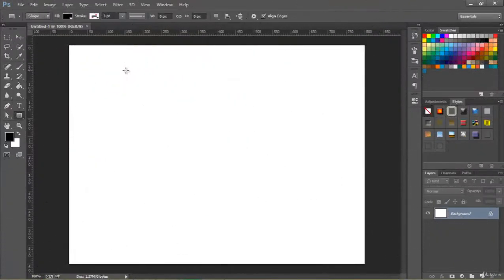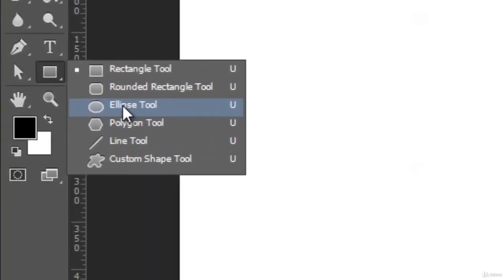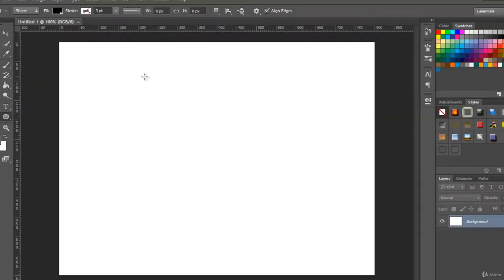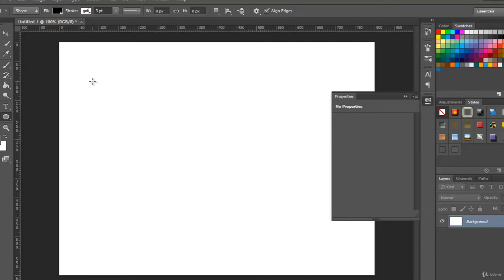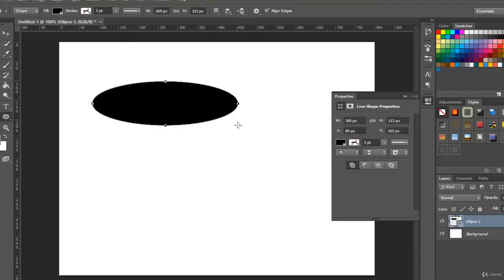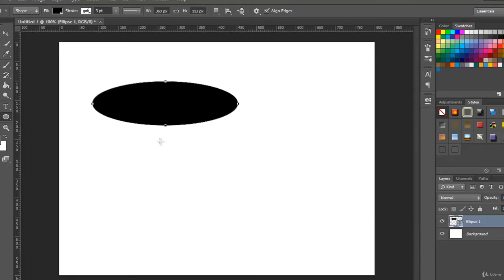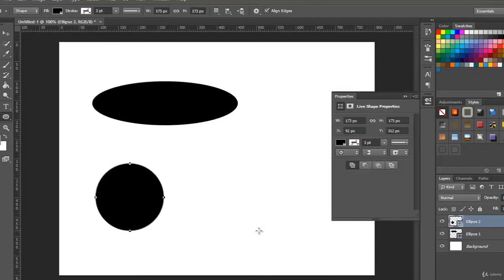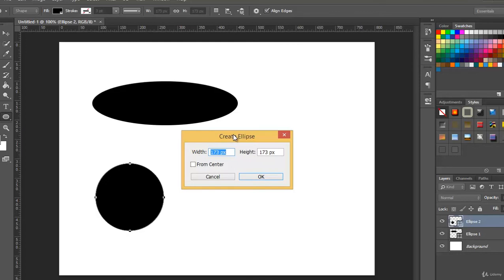Creating Ellipse and Circle adobe photoshop tutorial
Hello friends in this video we will create an ellipse and circle for this we need only ellipsoidal which is hidden inside the rectangle.